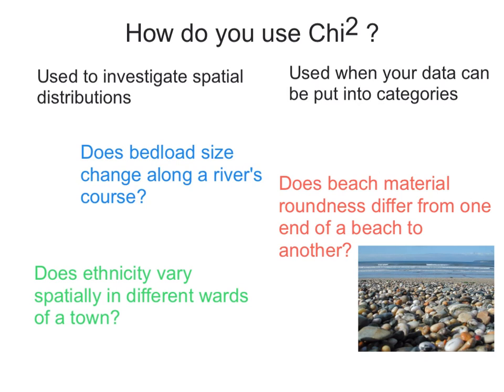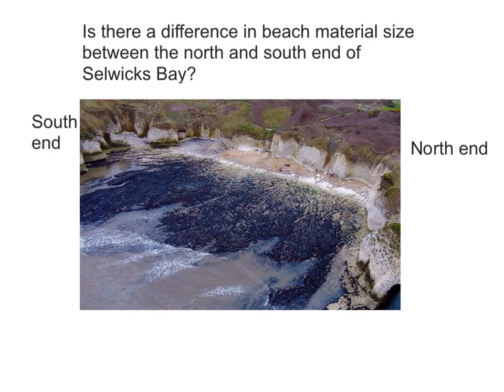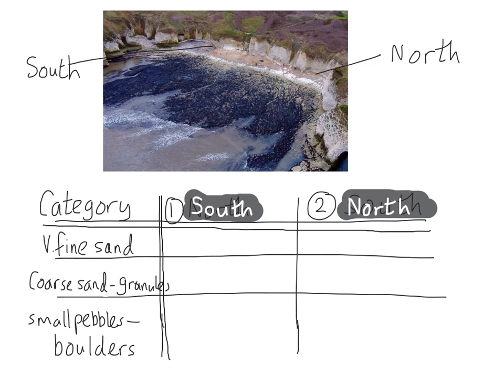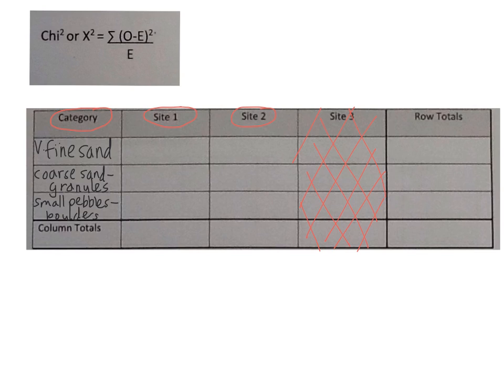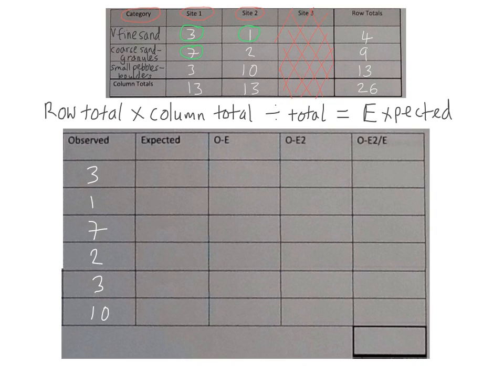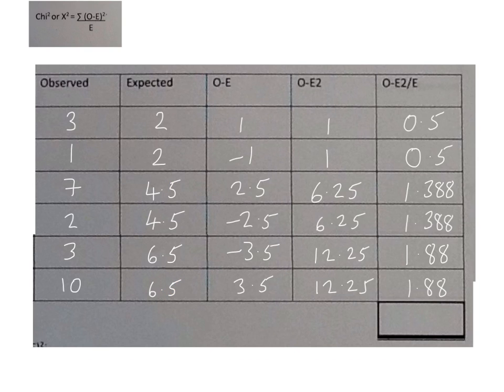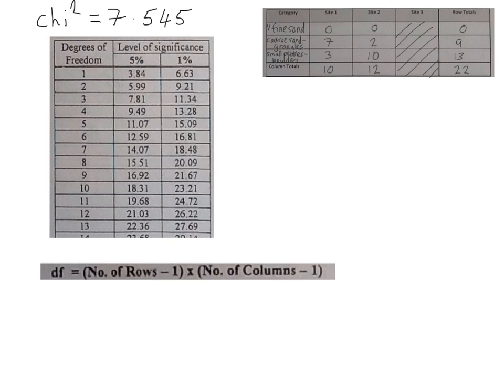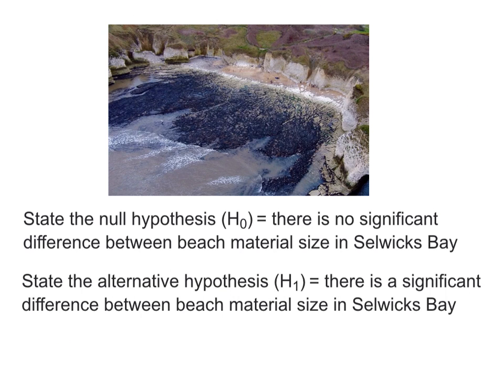How to use Chi squared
A step by step guide of how to use Chi squared in geography